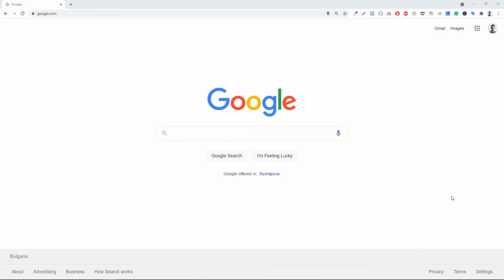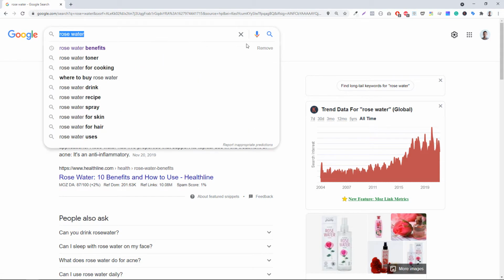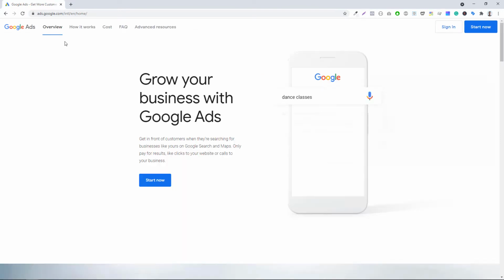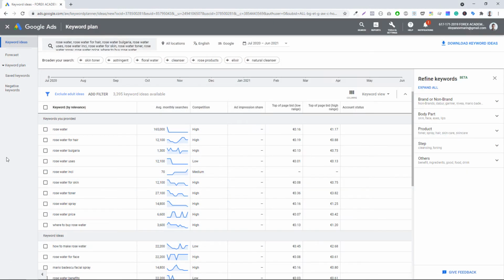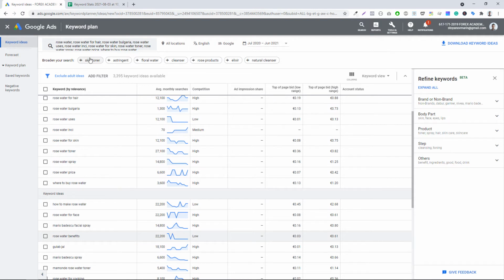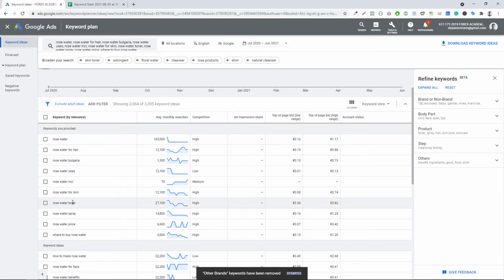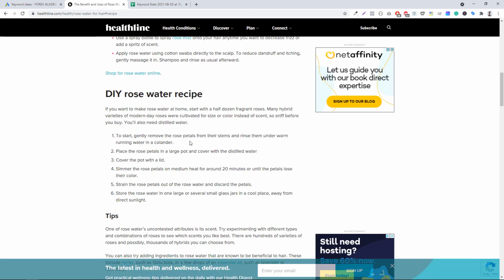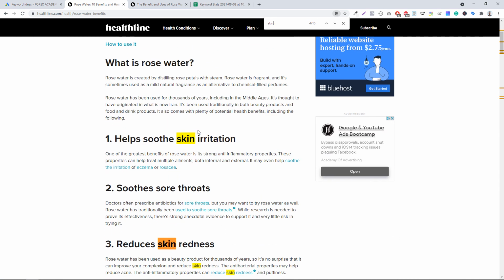How To Do Keyword Research for Blog in 15 Minutes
In this video, I will show you how to do keyword research for your blog in less than 15 minutes.

The whole concept behind keyword research is very complex and time-consuming but I wanted to show you a quick and easy way to find good keywords and ideas for your blog without diving too much into details.

Useful links:
- The rose products website I'm talking about in the video is TRAKE